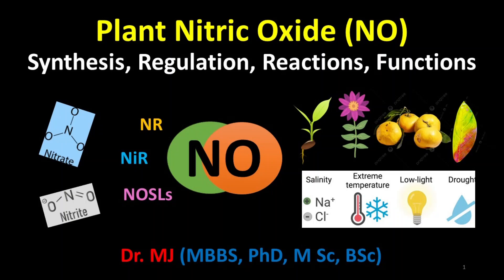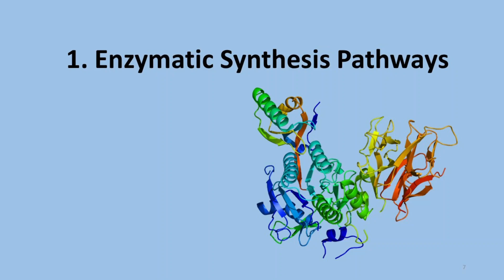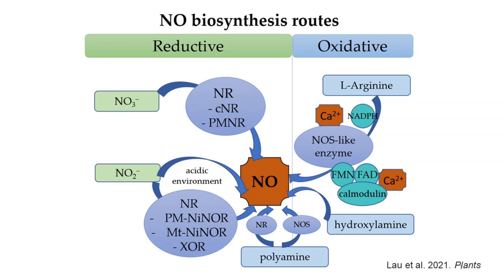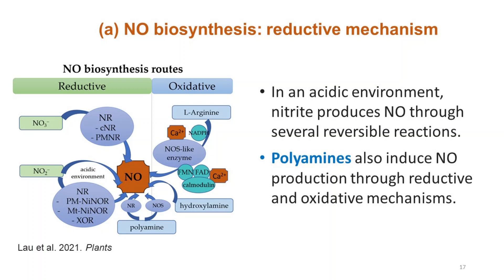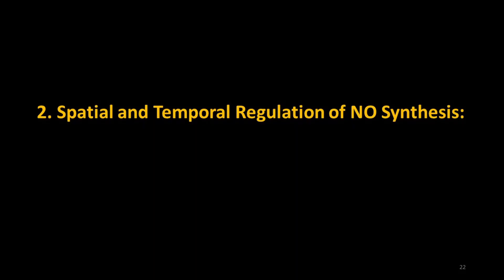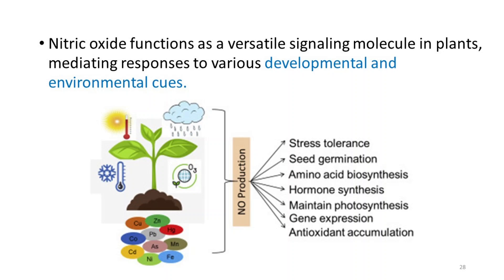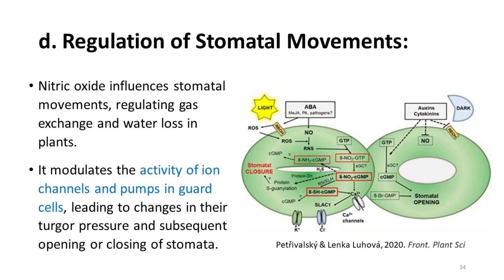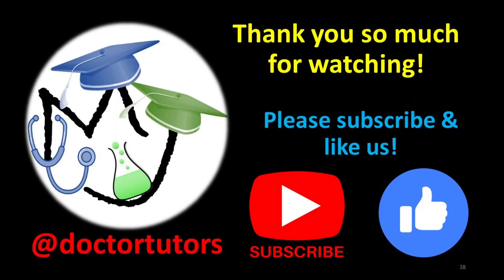Plant Nitric Oxide (NO)| Synthesis, Regulation, Reactions, Functions| Location, organelles, pathways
1) Plant nitric oxide? In plants, NO serves as a highly versatile signaling molecule with a plethora of vital roles. Its discovery in plants came much later than in animals.

2) NO synthesis in plants: NO synthesis in plants involves a combination of enzymatic and non-enzymatic pathways and oxidative and reductive reactions.

a) Enzymatic Synthesis Pathways:
(i) Nitrate reductase pathway. NR is a key enzyme involved in nitrogen assimilation, where it converts nitrate absorbed from the soil into nitrite. Nitrite is then further reduced to nitric oxide in a reaction catalyzed by the enzyme nitrite reductase.
(ii) nitric oxide synthase-like enzymes. While plants lack true NOS enzymes found in animals, they possess a family of enzymes called NOSL enzymes. These NOSL enzymes are structurally similar to animal NOS enzymes but differ in their catalytic activity. NOSL enzymes can use L-arginine, a common substrate for NOS enzymes, to produce nitric oxide and citrulline.

b) Non-enzymatic synthesis pathways.
(i) Ntrite-dependent non-enzymatic pathway. In addition to the enzymatic pathways, NO can be generated non-enzymatically through reactions involving nitrite and various reducing agents, such as ascorbic acid or vitamin C or glutathione. This nitrite-dependent non-enzymatic pathway can operate in different subcellular compartments, including the cytosol, mitochondria, and chloroplasts.
(ii) Nitrate-dependent non-enzymatic pathway. Apart from nitrite, nitrate can also contribute to the non-enzymatic synthesis of nitric oxide in plants. Under low-oxygen or hypoxic conditions, nitrate can undergo a series of chemical reactions leading to the formation of NO.

Reductive or oxidative mechanisms:
(a) NO reductive synthesis mechanism mostly occurs in plasma membrane, chloroplasts, apoplast, peroxisomes, cytoplasm, and mitochondria through reduction of nitrate or nitrite by nitrate reductase. NO production through nitrate substrate is reduced by cytosolic nitrate reductase and plasma membrane-bound nitrate reductase, whereas NO production through nitrite substrate is reduced by plasma membrane-bound nitrite: NO reductase, mitochondrial electron transfer chain-dependent enzymatic nitrite: NO reductase, and peroxisomal xanthine oxidoreductase. In an acidic environment, nitrite produces nitric oxide through several reversible reactions. Polyamines induce NO production through reductive and oxidative mechanisms.

(b) Oxidation of aminated molecules, such as L-arginine by the L-arginine -dependent NOSL enzyme or by using polyamines, and hydroxylamine is the second category. Oxidation of L-arginine takes place in chloroplasts and leaf peroxisomes. In chloroplasts, the oxidation of L-arginine requires nicotinamide adenine dinucleotide phosphate and calcium ions, whereas in leaf peroxisomes, the oxidation of L-arginine requires flavin mononucleotide, flavin adenine dinucleotide, calmodulin, and calcium ions.  Hydroxylamine also acts as a substrate in the oxidative mechanism. NOSL enzyme is also involved in NO production by using polyamine as a substrate.

3) Spatial and Temporal Regulation of NO Synthesis: Synthesis of NO in plants is tightly regulated both spatially and temporally, allowing for precise signaling in response to various developmental and environmental cues.

4)  Reactions and Interactions of NO: NO can interact with various molecules, resulting in the generation of reactive nitrogen species and leading to a wide range of physiological responses. One of the significant interactions involves the formation of peroxynitrite, which results from the rapid reaction between NO and superoxide.  NO can also react with various metals of metalloproteins, such as iron (Fe) and copper (Cu) or with amino acids.

5) Functions of NO in Plants:
a) Regulation of Plant Growth and Development. NO participates in numerous aspects of plant growth and development, including seed germination, root development, shoot elongation, and flowering.
b) Defense Against Abiotic Stress. NO plays a crucial role in plants' responses to abiotic stressors, such as drought, salinity, and extreme temperatures.
c) Response to Biotic Stress: NO is involved in the plant's defense against pathogens and pests. It can trigger the synthesis of defense-related compounds.
d) Regulation of Stomatal Movements:  NO influences stomatal movements, regulating gas exchange and water loss in plants.
e) Signal Transduction: NO acts as a secondary messenger in various signal transduction pathways, allowing plants to integrate and respond to multiple external and internal signals effectively.